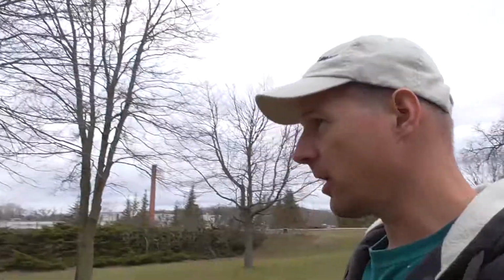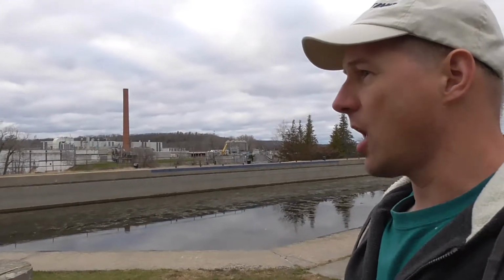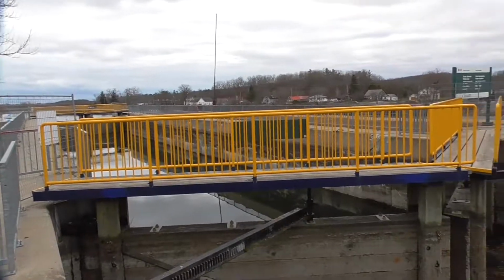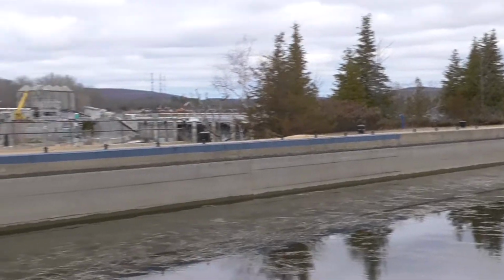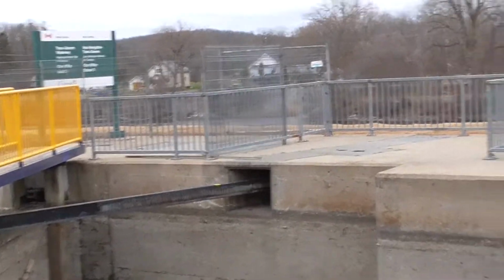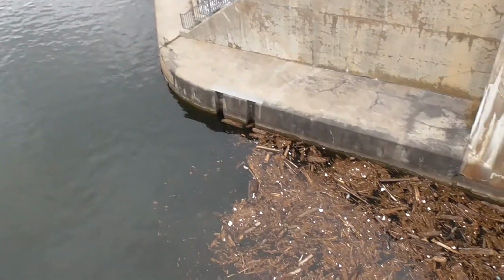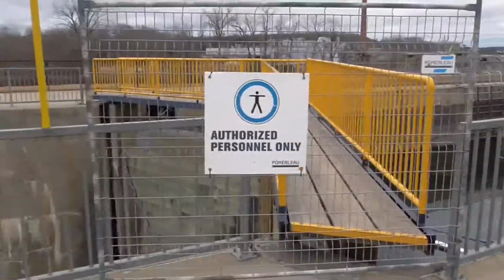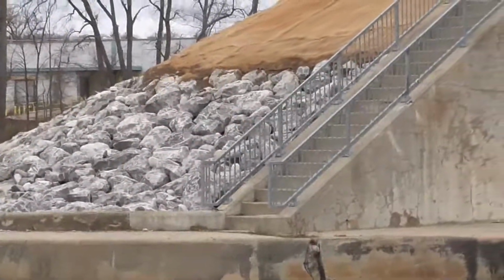TSW Lock 3 in the Winter Time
A quick tour of Lock 3 of the Trent Severn Waterway after the waterway has closed for the winter